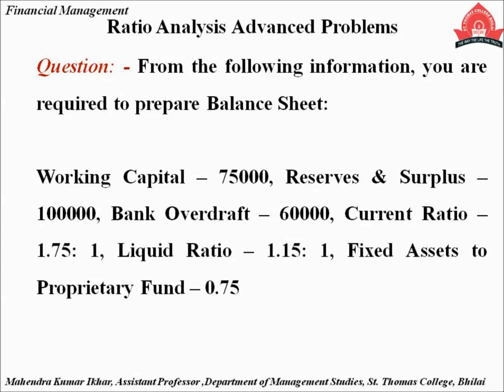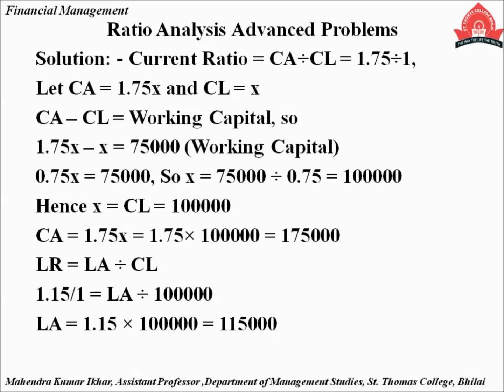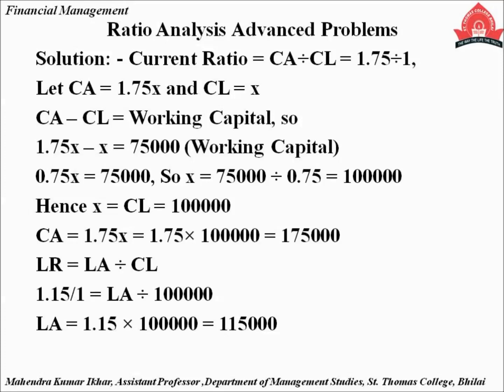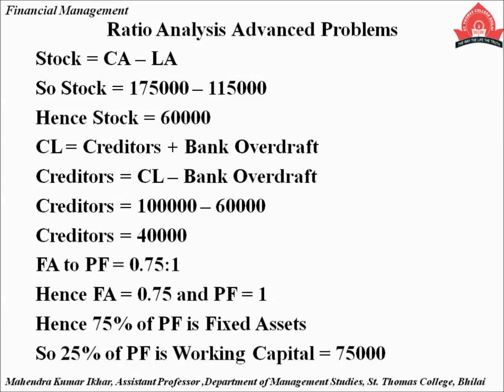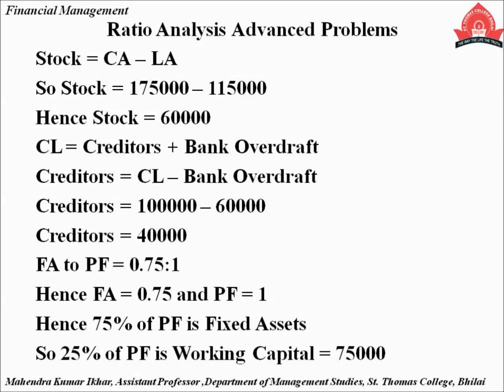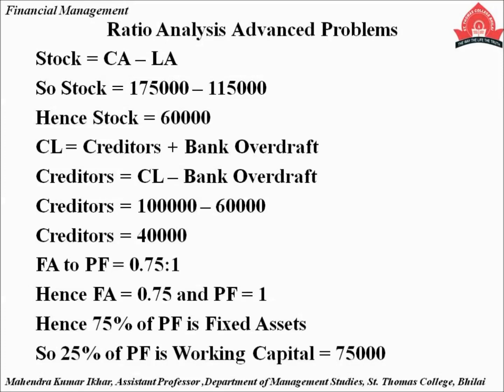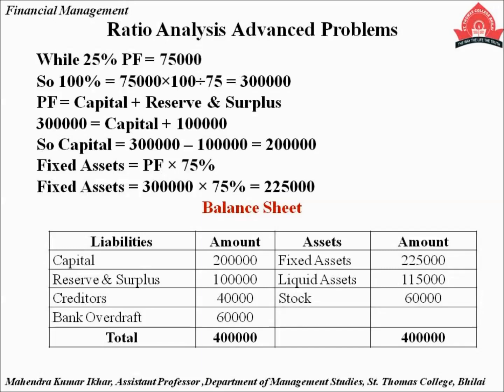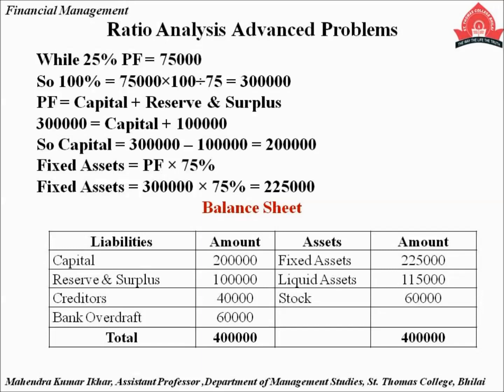Ratio Analysis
In this question we are going to solve advance issues of Ratio Analysis